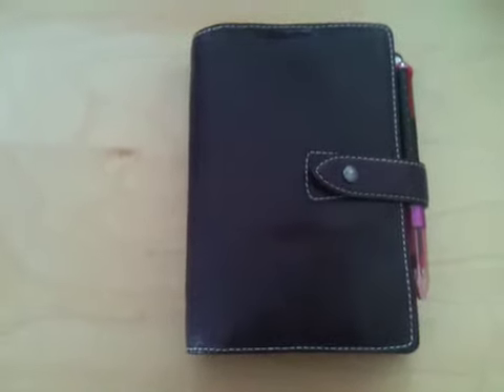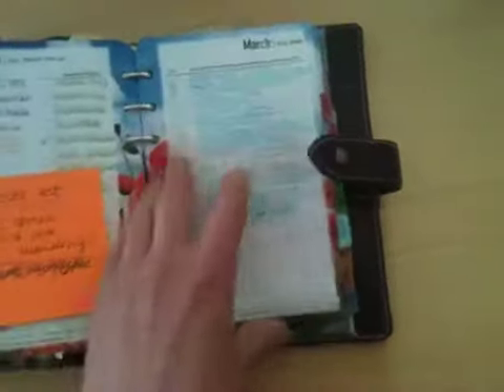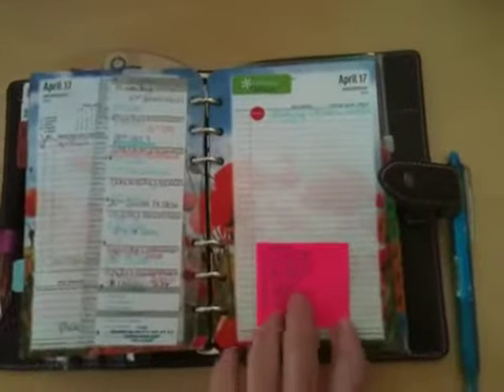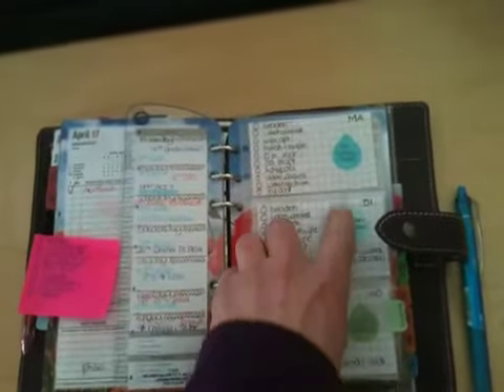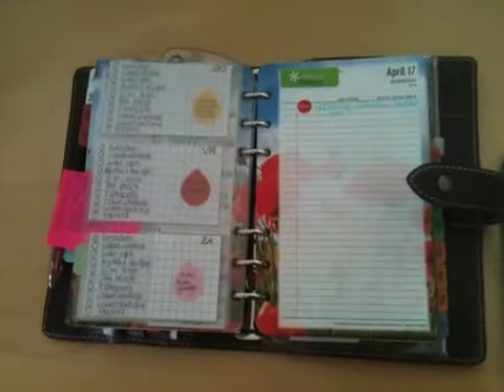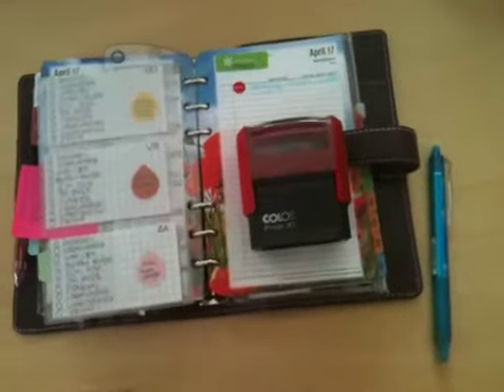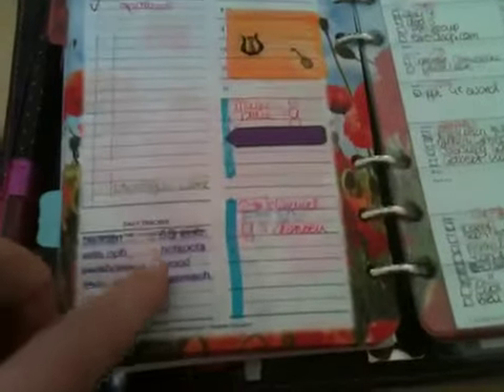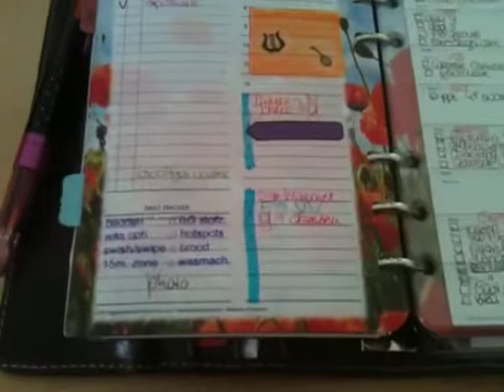Routines stamp for my Filofax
After having experimented with so many different methods to implement my daily routines in my Filofax, without cumbersome writing/rewriting, I finally found the perfect solution: a stamp!

Or wave at me on Twitter! @J_is_hier